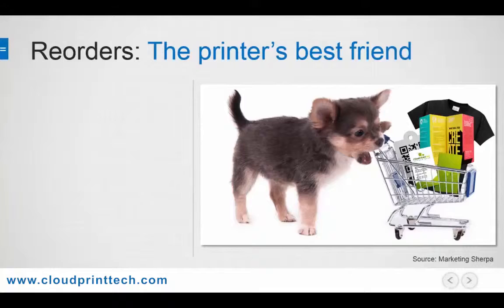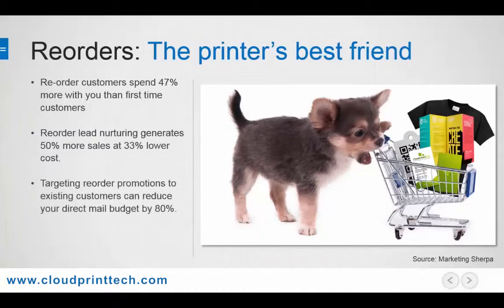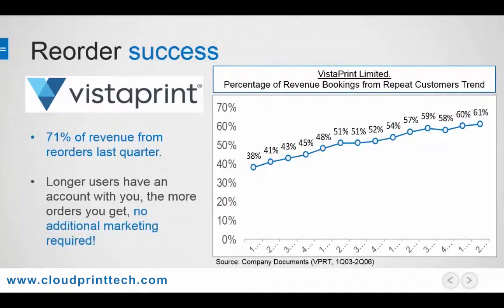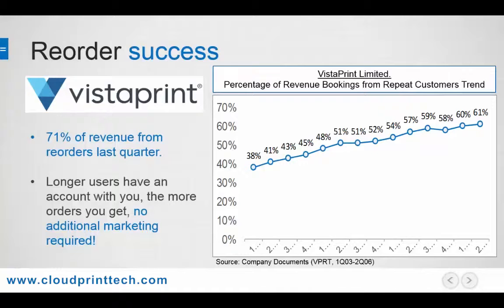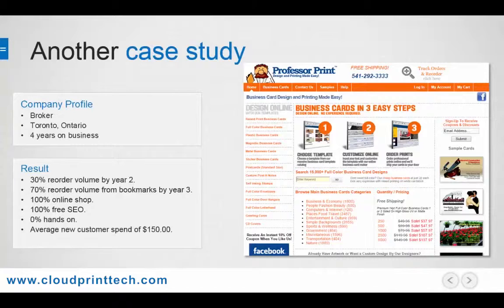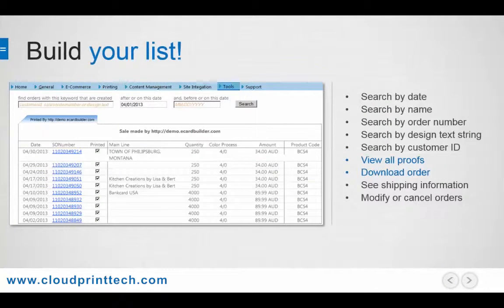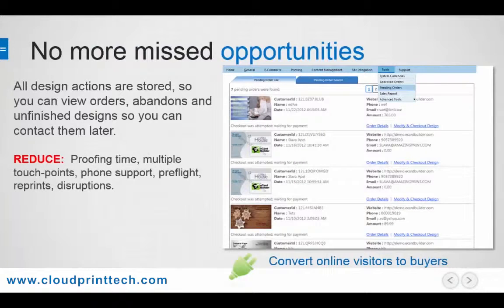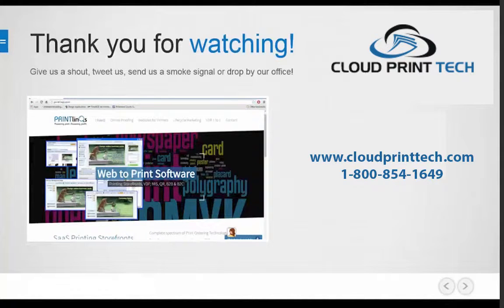Reorders: The Printer's Best Friend!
We’ve all heard many times the old adage that it costs up to 7 times more to acquire a new customer than retain and existing one.

This is a truism in the print industry as well, as it is much easier to sell a customer on a large run of brochures for example after building a solid reputation with them for smaller jobs that are high quality and delivered on time.

Now that selling print has gone online, the stats back this up, as re-order customers will usually spend 47% more with you on their second order than their first. Getting customers to reorder will increase sales by 50% while reducing the customer acquisition costs by 33%.

Adding web to print with its instant reorder capability can further reduce these costs to almost zero.